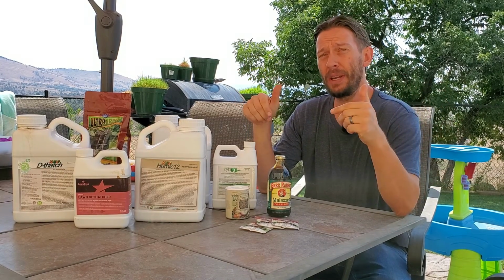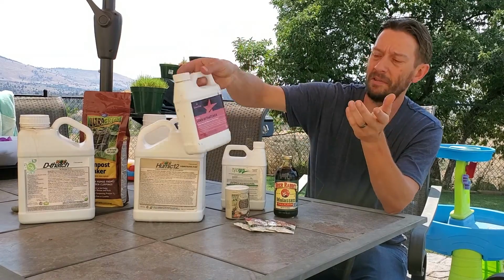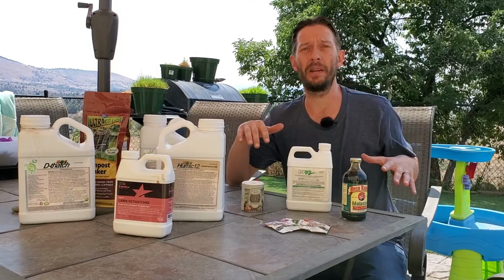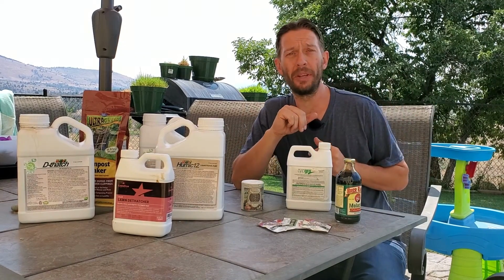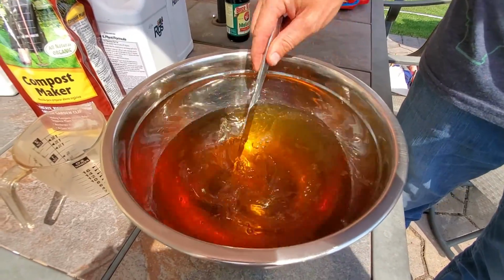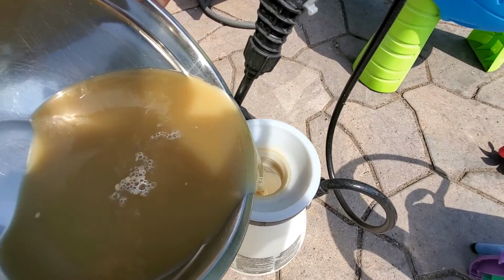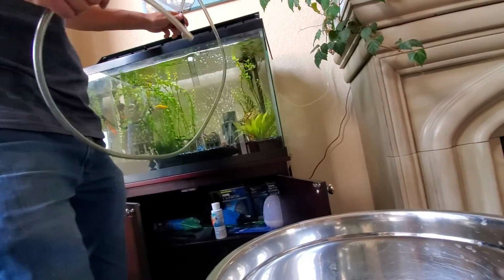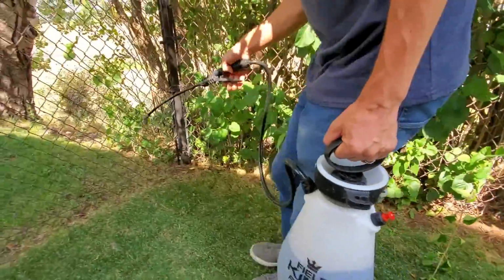DIY Thatch Digester Recipe vs N-Ext D-Thatch & Lawn Star: Compost Starters For Your Lawn!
I've been battling thatch in my lawn for over a year and I've made significant strides in decreasing my thatch layer using primarily over-the-counter liquid thatch remedies from both the biological and bio-stimulant categories. I've also utilized core aeration and electric dethatchers (scarifiers) to bring about a better aerobic environment for thatch decomposition.

In this video however I'm putting together a DIY liquid thatch remedy based on my knowledge of how compost piles work and the ingredient lists from two popular thatch dethatching products, Lawn Star's Liquid Dethatcher and N-Ext's D-Thatch product.

Basically I hand mixed molasses, yeast, humic acids, NPK infused aquarium water (substitute ammonia if you need to), and cytogro (to access the cytokinins found in sea kelp extracts). I also advised mixing in soluble mycorrhizal fungi as an optional ingredient used to form more substantial grass root systems through the complex entanglement of mycorrhizal colonization in and around the root zone of the plant.

I suggest seeing the following articles on my website for product links and to learn more about the DIY thatch digesting recipe I followed in this video.

► A Comparison Of The Best Liquid Thatch Removers For Sale ◄

► How Is Thatch Used In A Traditional Compost Pile ◄

For brevity, the important parts of the thatch digesting process are the purchase of yeast and molasses from your local supermarket and the inclusion of a mild fertilizer. I used fish tank water but ammonia or urea can work too.

► I frequently advise my audience to add CytoGro to their lawn care regimen for a variety of reasons. It's an excellent product.

Here are a couple more videos that should help you understand a bit more. I consider this fundamental or foundational knowledge that any lawn care enthusiast should understand: